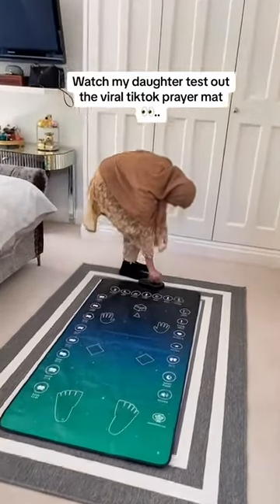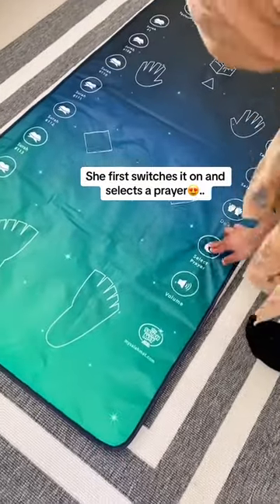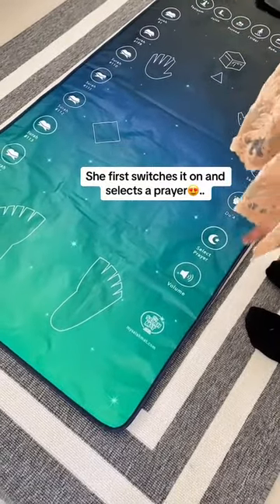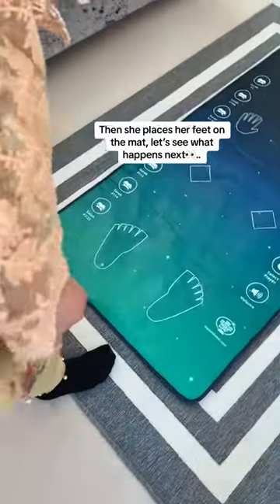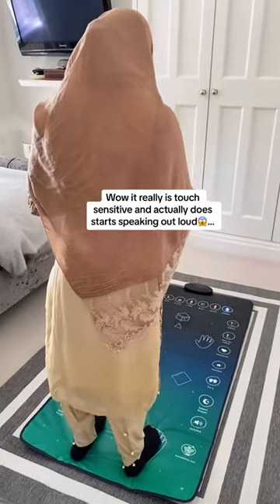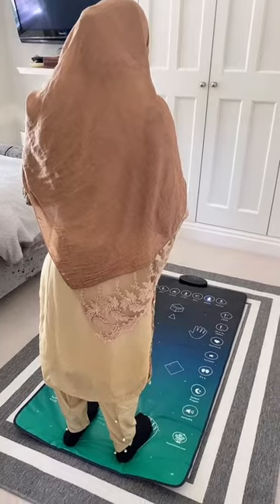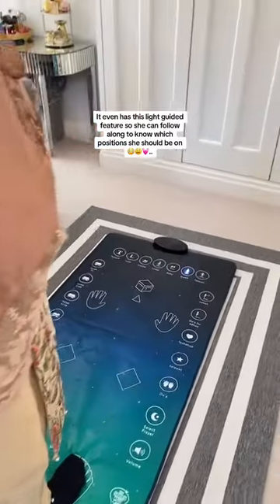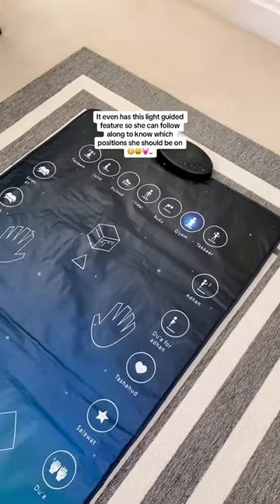Watch me test out the VIRAL Digital Prayer Mat